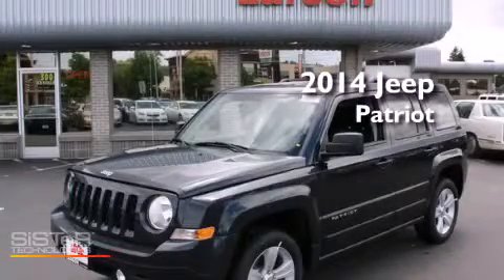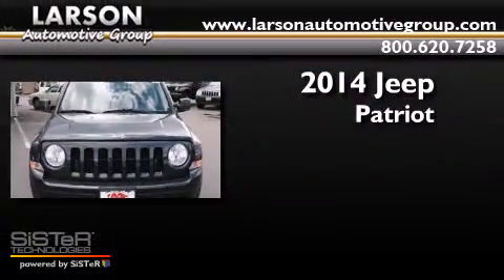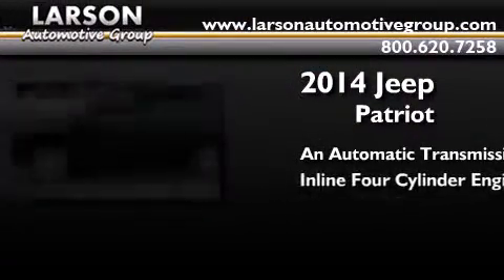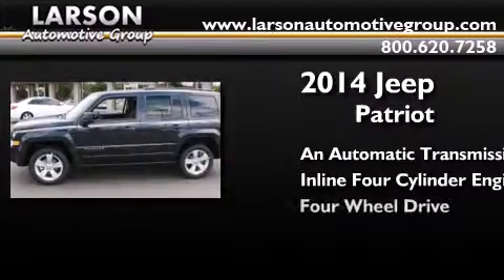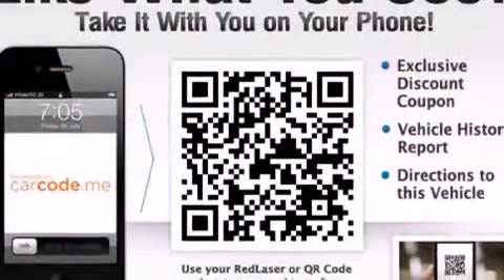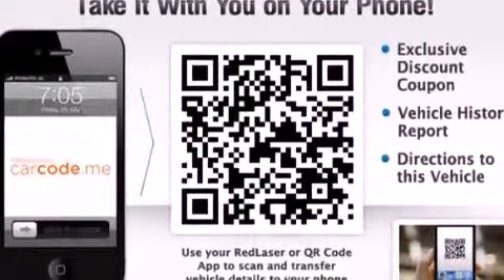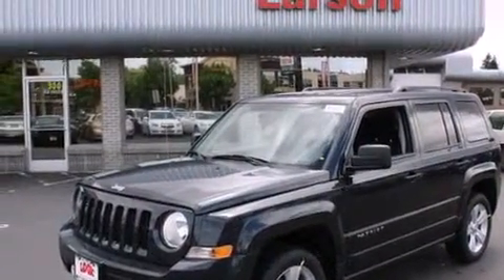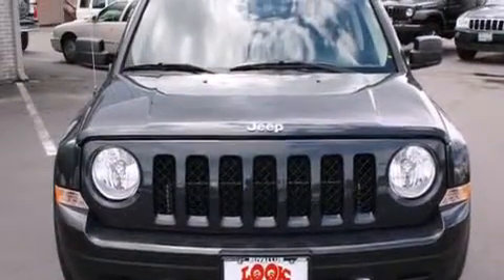2014 Jeep Patriot Puyallup WA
Year : 2014
 Make : Jeep
 Model : Patriot
 Engine : 2.4L 4Cyl
 Trans . : Automatic
 Exterior : Maximum Steel
 Miles : 25
 Interior : Dark Slate Cloth
 Stock : 520739

 2014 Jeep Patriot Puyallup WA